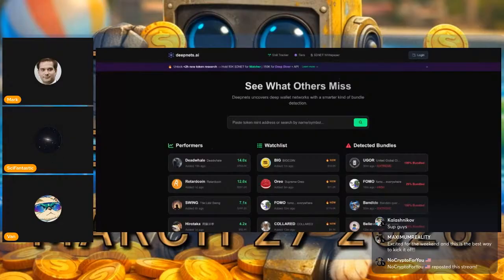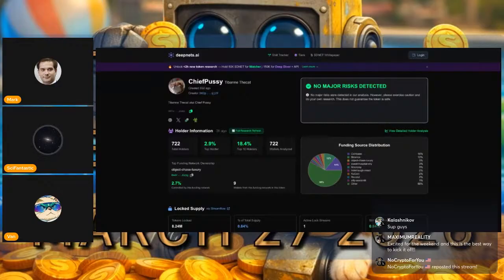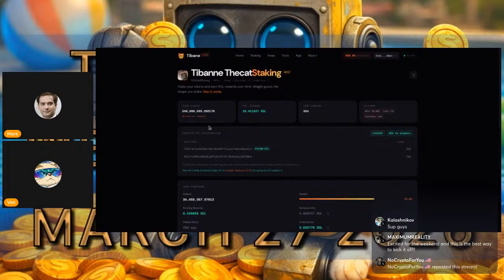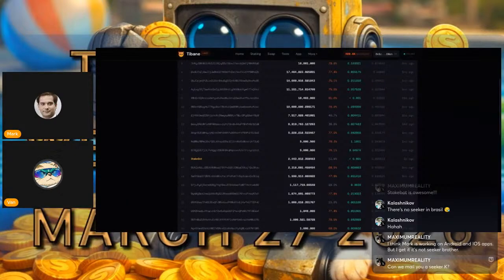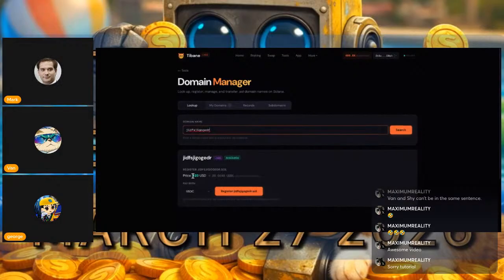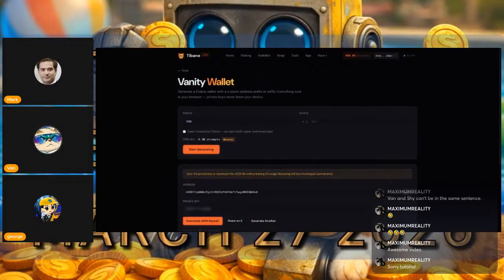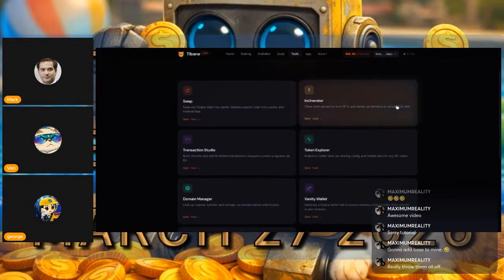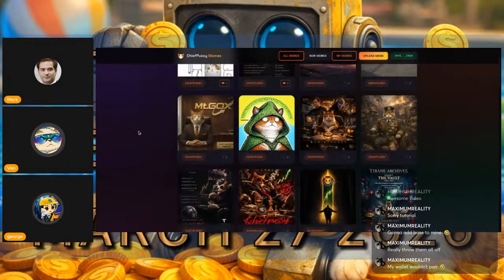Tibane Labs Weekly Update - March 27th 2026